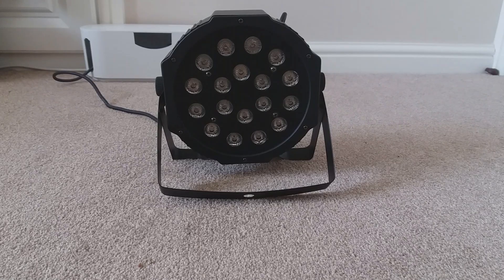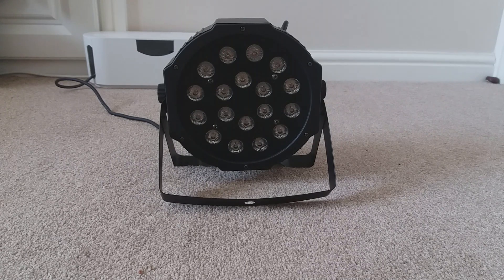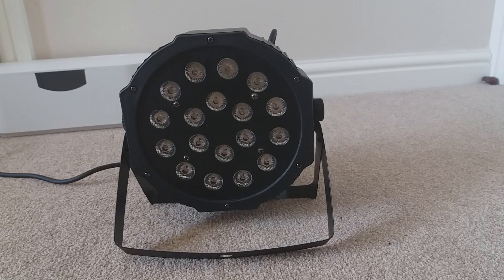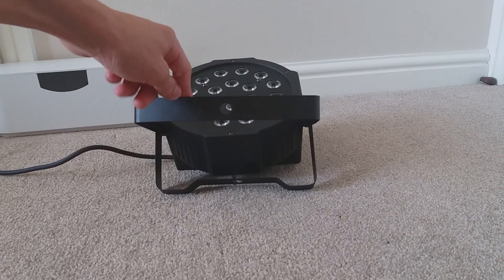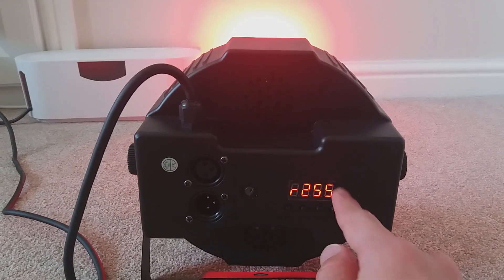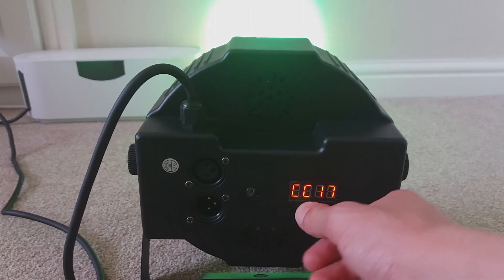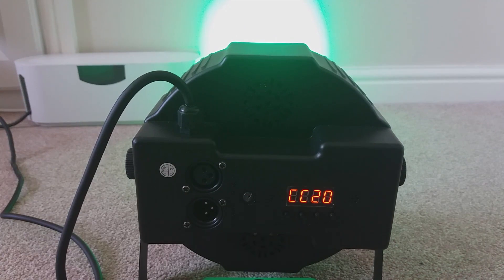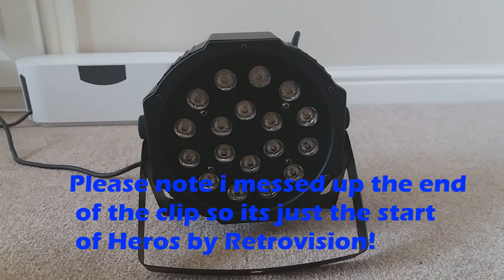Missyee LED stage light Review!